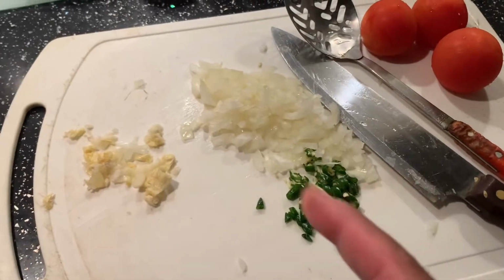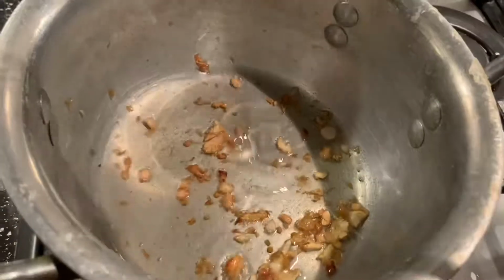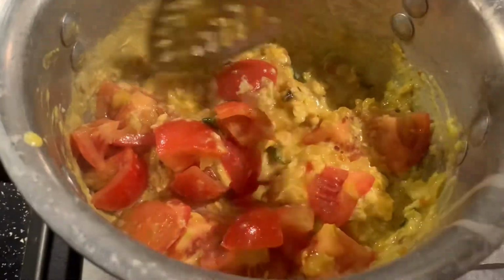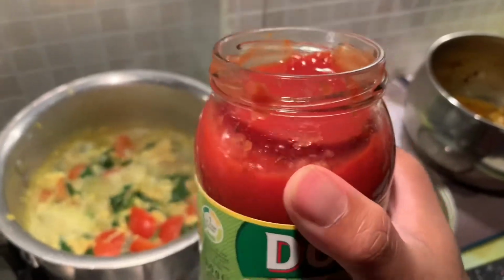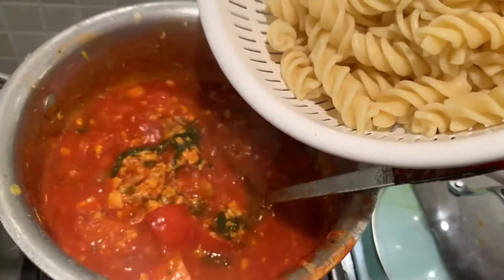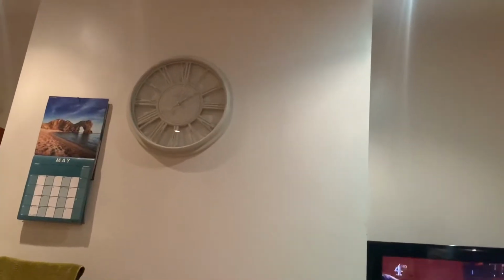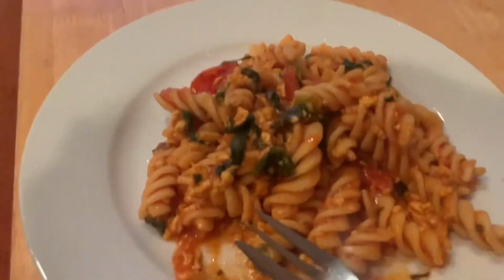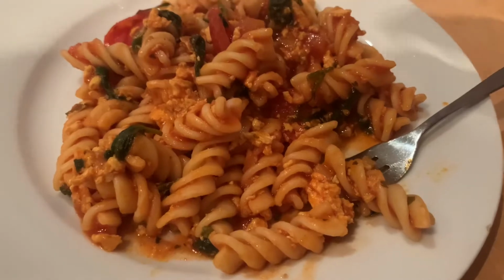Vlog 130 - cooking tomato spinach pasta and reviewing it